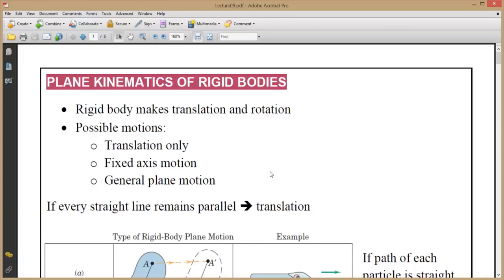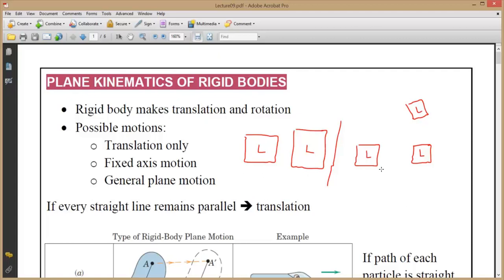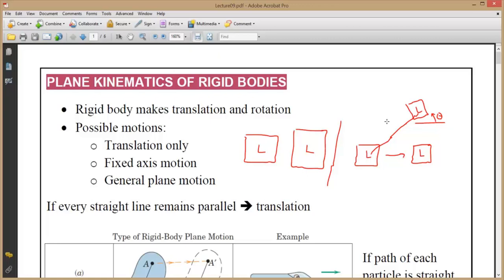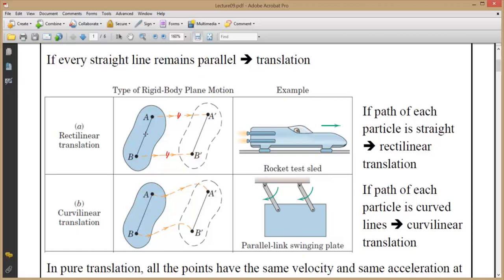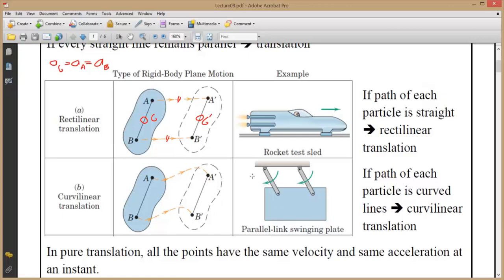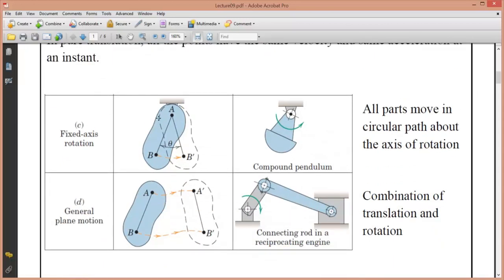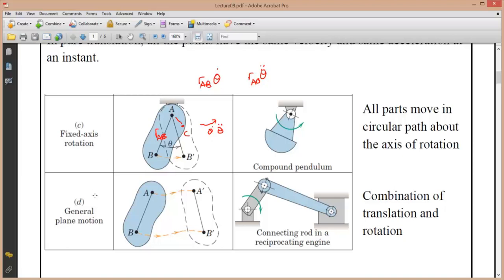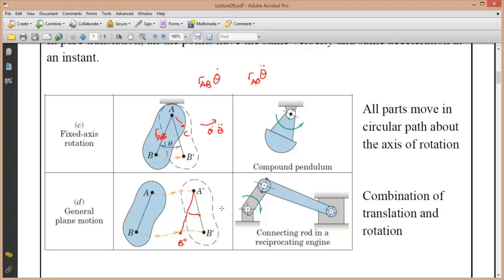Lecture9_1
This is the 1st part of Lecture 9 on Rotation.